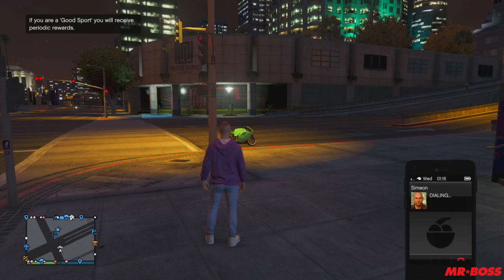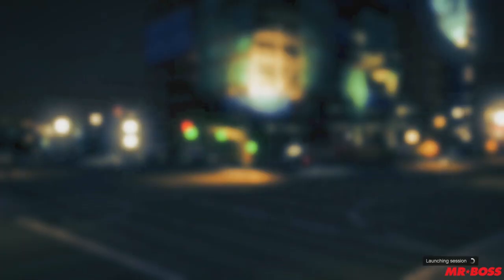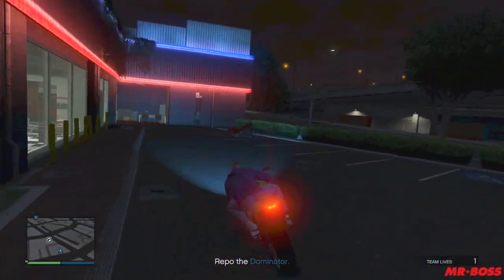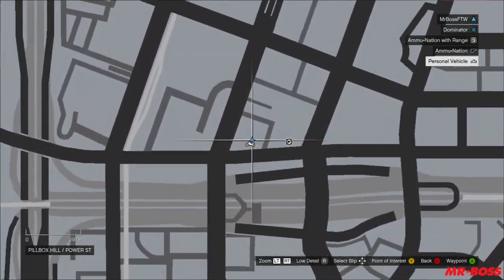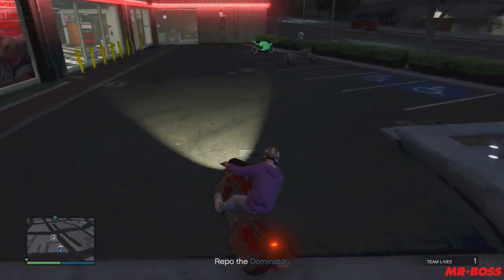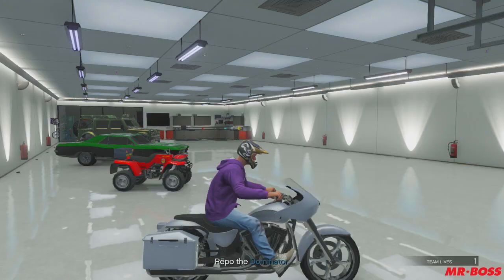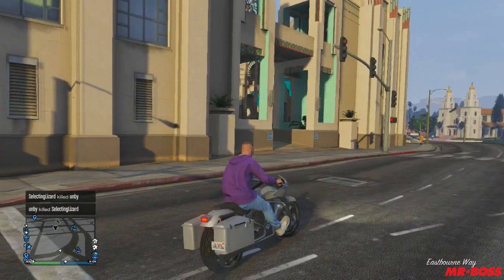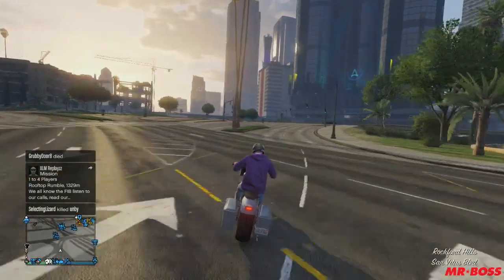GTA 5 Online Rare "Western Bagger" Franklin's Bike Spawn Location - GTA 5 Rare Cars Guide! (GTA V)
GTA 5 Online Rare "Western Bagger" Franklin's Bike Spawn Location - GTA 5 Rare Cars Guide After Patch 1.17! (GTA V)

Ross.